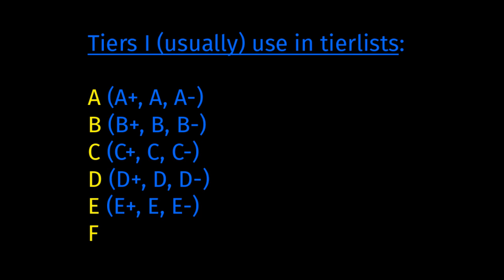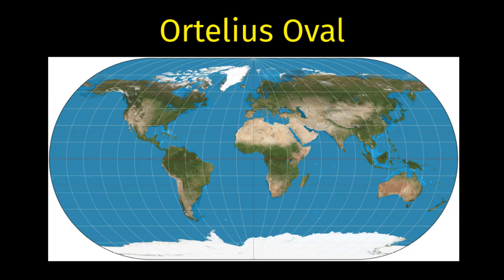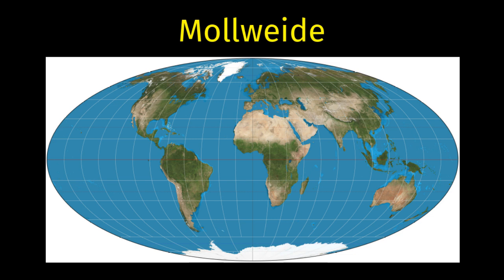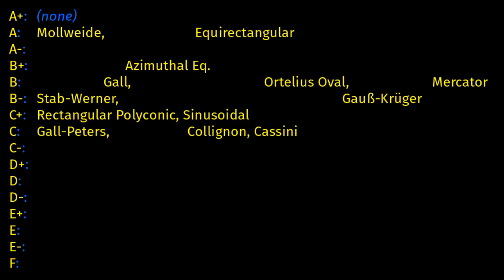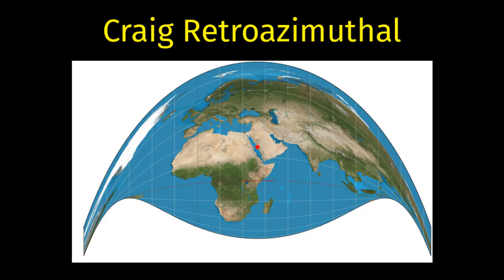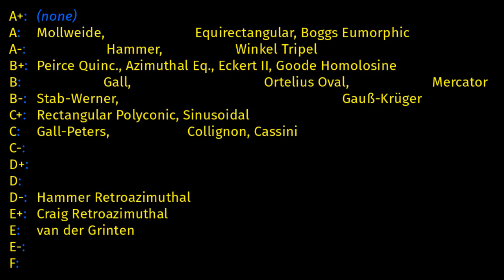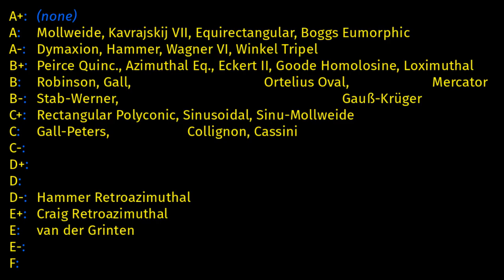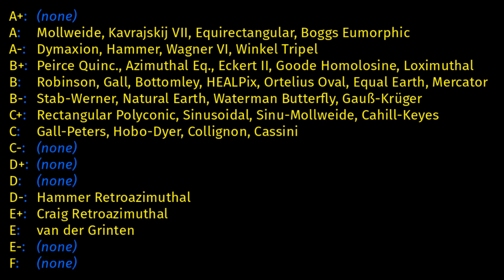Map Projection Tierlist [] TwoLambdaPlusBlack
Should I have included the Miller?

Thanks to Lewis Chen, betaveros, Michelia, Anderson Wang, Max Murin, Alex LaGrassa, and CJ Quines for helping to fund TwoLambdaPlusBlack.

00:00 Intro
00:42 Note about Tiers I Use
01:20 Equirectangular
02:16 Azimuthal Equidistant
03:24 Stab-Werner
03:50 Ortelius Oval
04:04 Mercator
05:08 Sinusoidal
05:33 Cassini
06:10 Mollweide
06:48 Gauß-Krüger
07:16 Rectangular Polyconic
07:36 Gall
07:54 Gall-Peters
08:33 Collignon
09:08 Peirce Quincuncial
10:02 Hammer
10:33 van der Grinten
11:27 Eckert II
11:53 Craig Retroazimuthal
12:36 Hammer Retroazimuthal
12:50 Winkel Tripel
13:40 Goode Homolosine
14:07 Boggs Eumorphic
14:27 Wagner VI
14:43 Loximuthal
15:00 Kavrajskij VII
15:37 Dymaxion
16:16 Sinu-Mollweide
16:37 Robinson
17:16 Cahill-Keyes
17:32 Waterman Butterfly
18:01 HEALPix
18:30 Hobo-Dyer
19:01 Bottomley
19:16 Natural Earth
19:28 Equal Earth
19:42 Outro